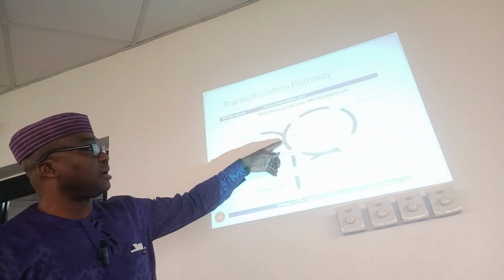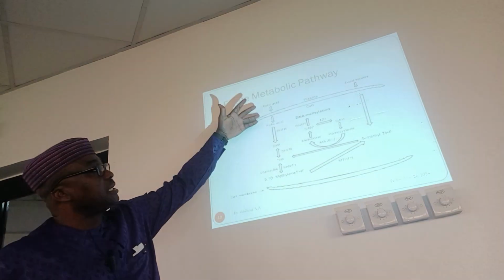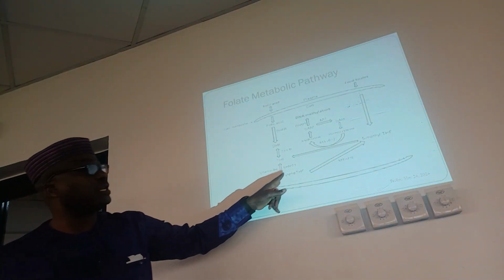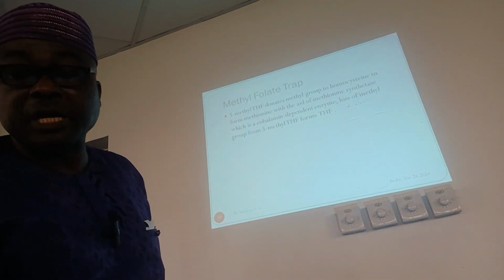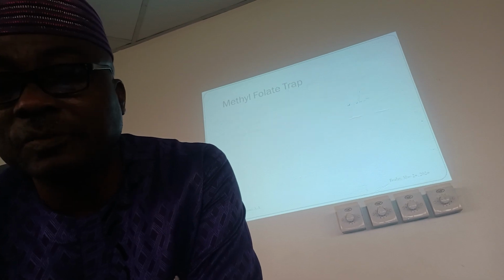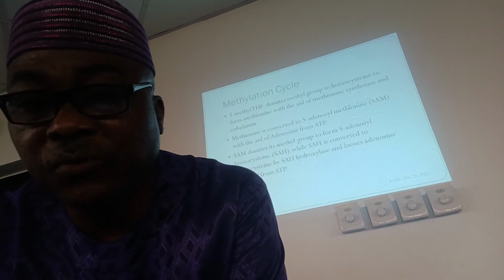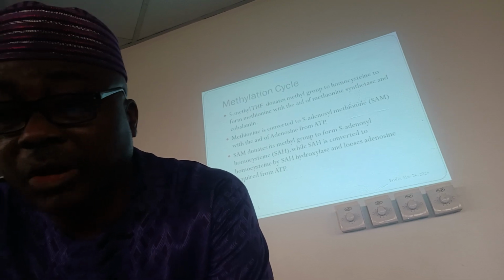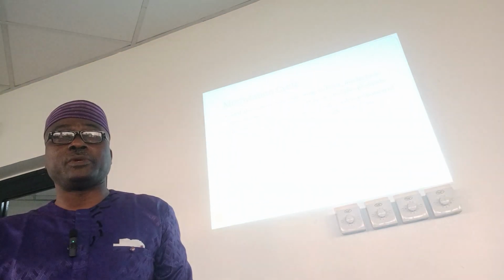Professor AKINBAMI Akinsegun Folate and Cobalamin Metabolism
Folate and Cobalamin Metabolism